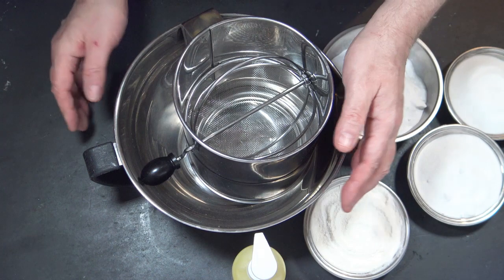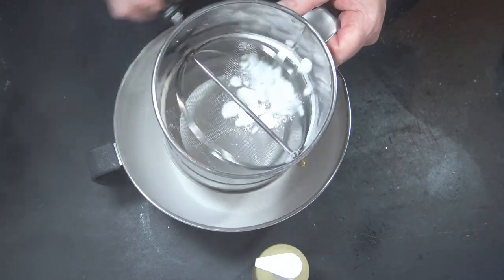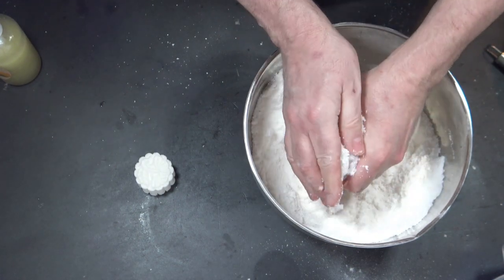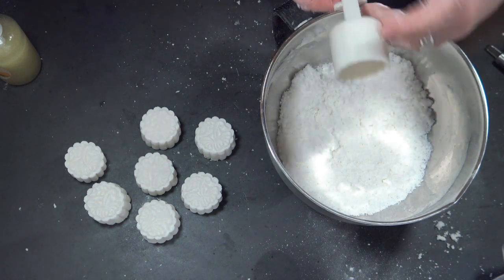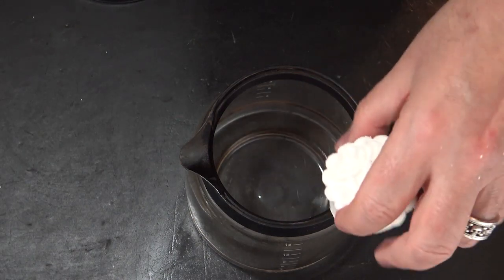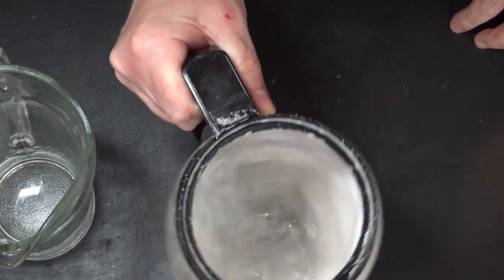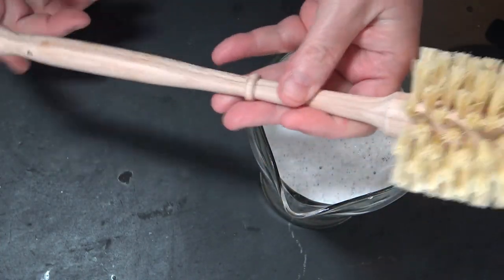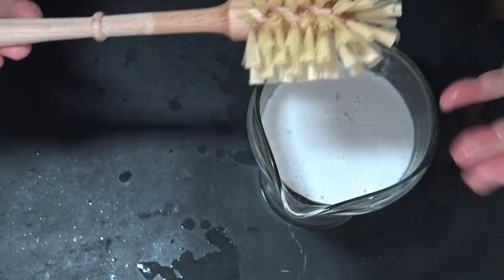How to Make Lemon Sparkle Pops (Toilet Cleaning & Beyond)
Let me show a fantastic formula for really getting your toilets or even your coffee pot sparkling clean and smelling lemon fresh.

Pick up your own all natural brush